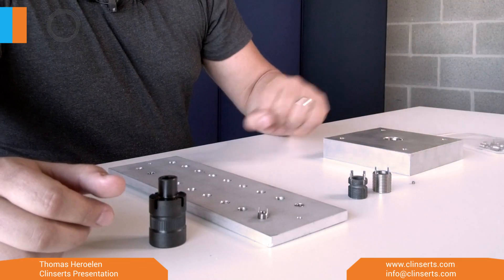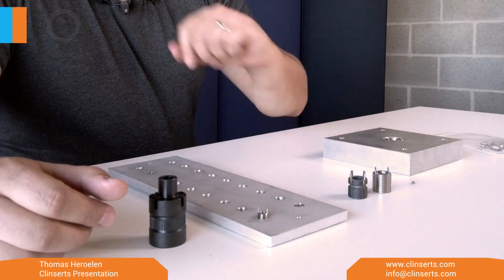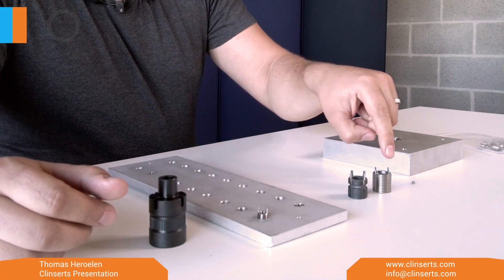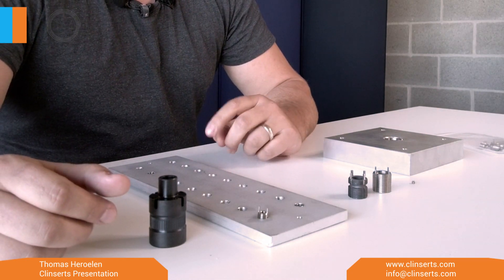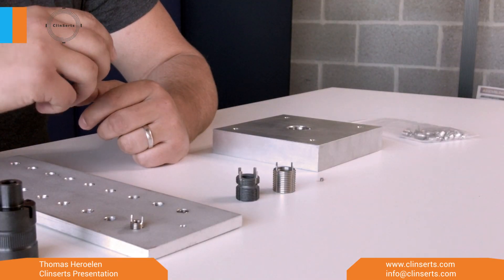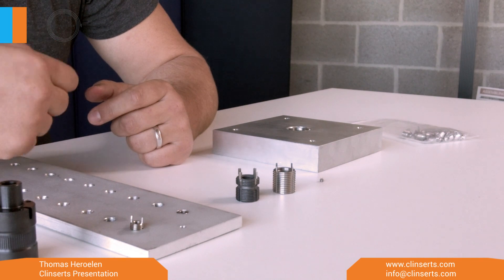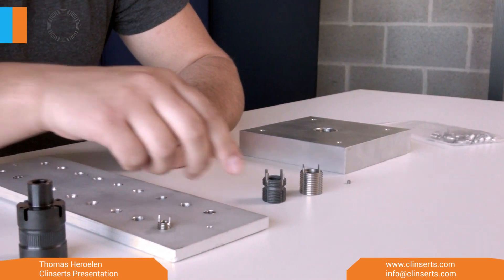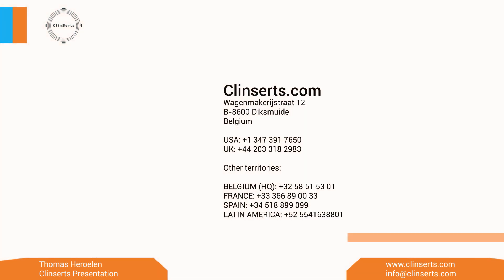Clinserts Explained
INSTALLATION
Clinserts are installed and removed very easily using standard tooling.

The insert solid body and the use of standardized threads makes it difficult to accidentally cross-thread the insert during installation.

RESISTANCE
Clinserts Solid configuration gives a high cycle life with multiple tightening and loosening of the bolt. Locking inserts have a dry film lubrication on the surface to protect the screw from galling.

Once installed, there is a high resistance to insert pullout or torque out.

Due to their unique locking features

Clinserts have 2 or 4 pre-assembled Clins depending on the size of the external thread. After installation of the Clins into the parent material the assembly is positively locked in place.